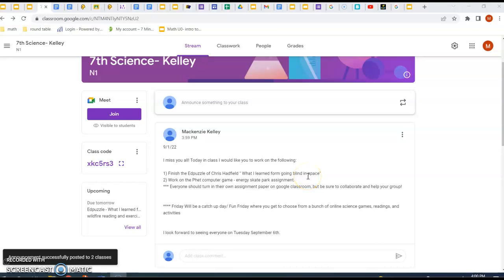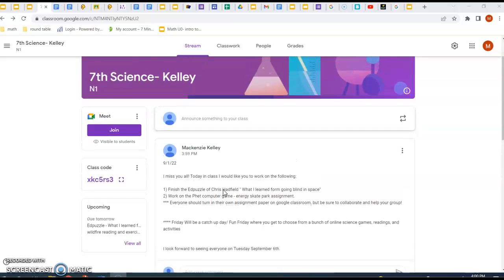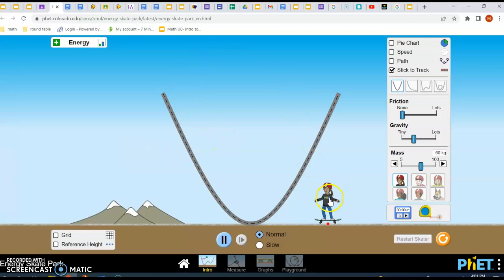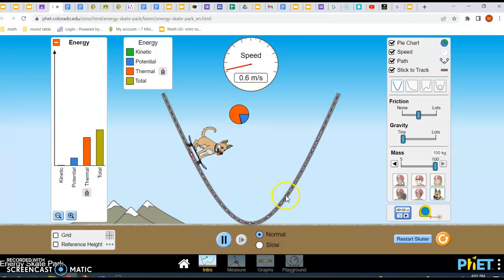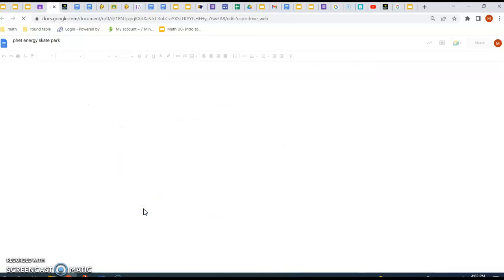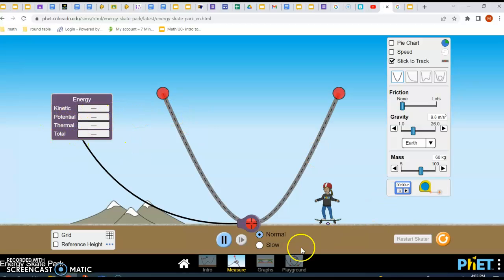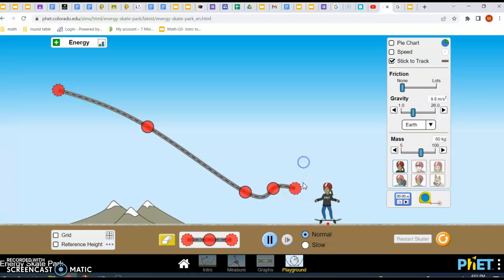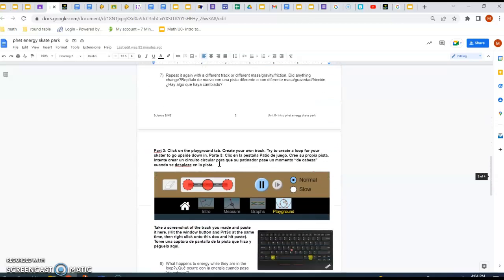9/1/22 Phet energy skate park instructions